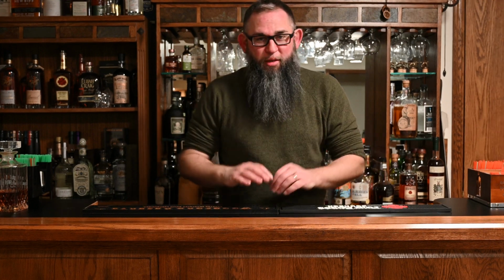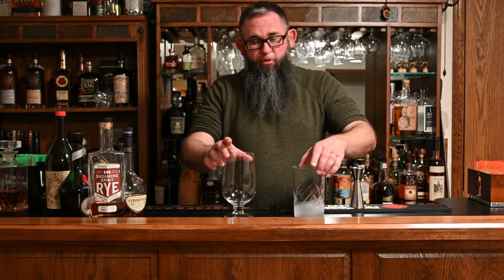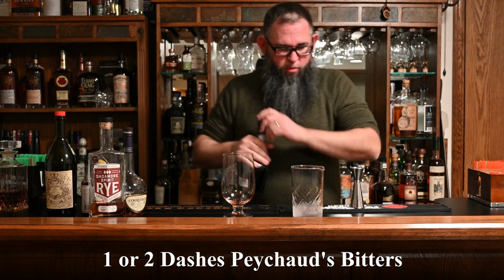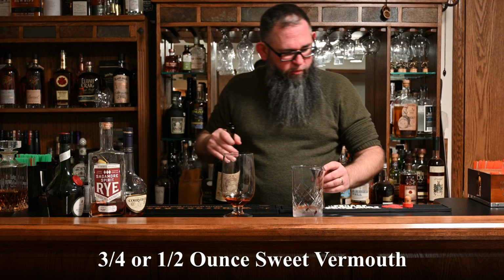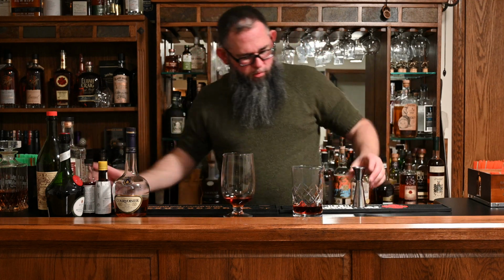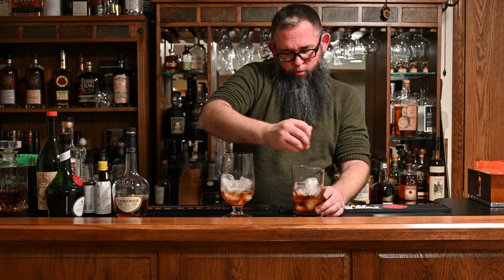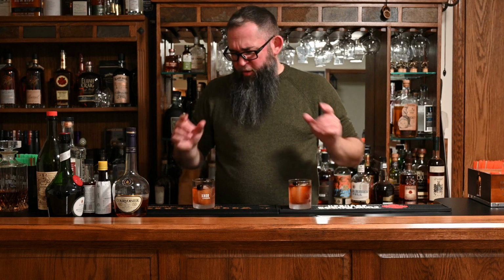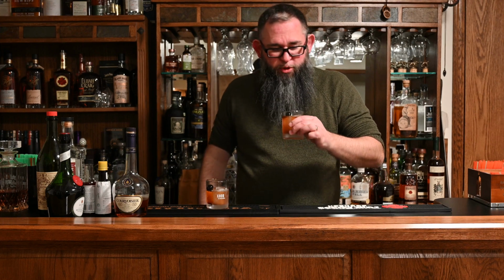How to Make The Vieux Carre Cocktail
The Vieux Carre Cocktail

Boozey:
¼ Ounce Benedictine
2 Dashes Peychaud’s Bitters
2 Dashes Angostura Bitters
¾ Ounce Sweet Vermouth
1 Ounce Cognac
1 Ounce Rye

Balance:
½ Ounce Benedictine
1 Dash Peychaud’s Bitters
1 Dash Angostura Bitters
½ Ounce Sweet Vermouth
½ Ounce Cognac
½  Ounce Rye